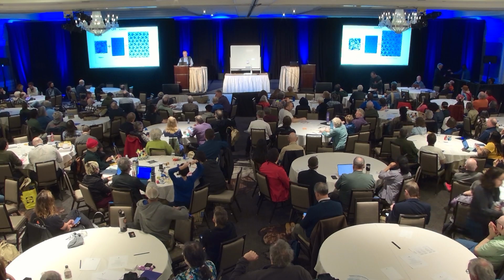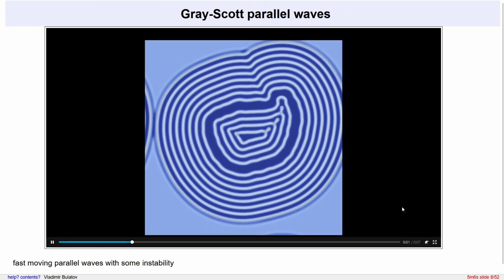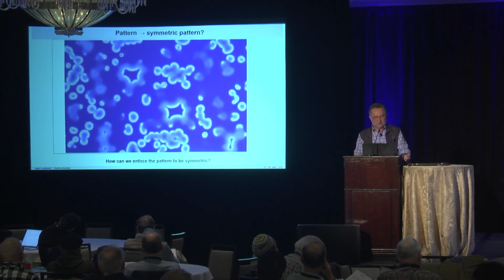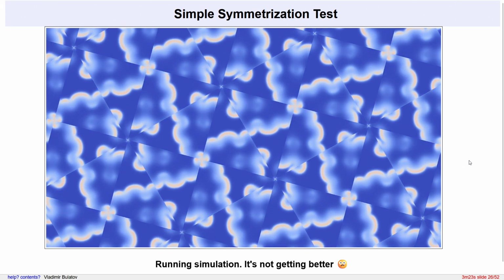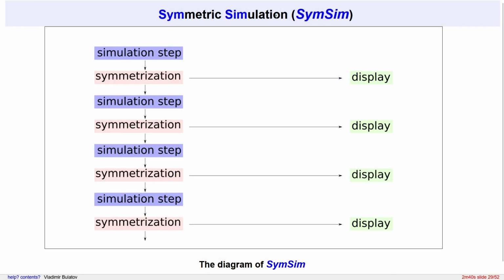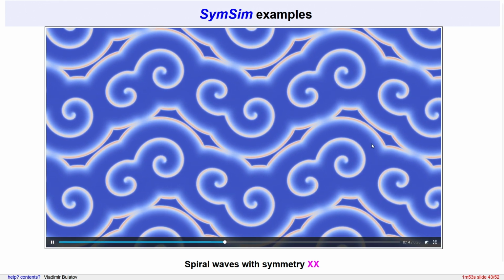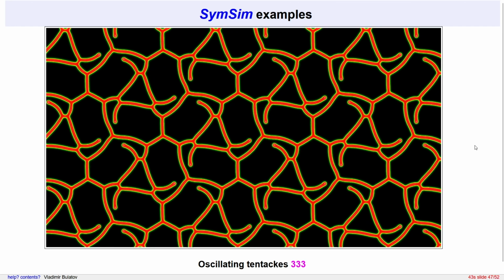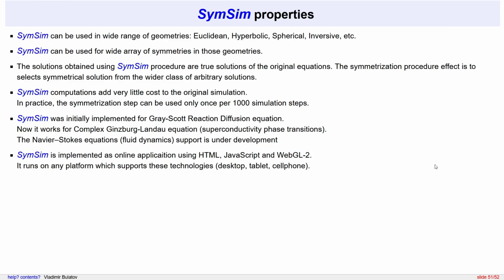Vladimir Bulatov - SymSim: Creation of Natural Seamless Symmetric Patterns - G4G15 February 2024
I've combined computer simulation of a natural patterns formation using non-linear partial differential equations with additional requirement - patterns must be symmetric.

I present few interesting animated patterns obtained from the simulation of Gray-Scott reaction diffusion and complex Ginzburg-Landau equations.